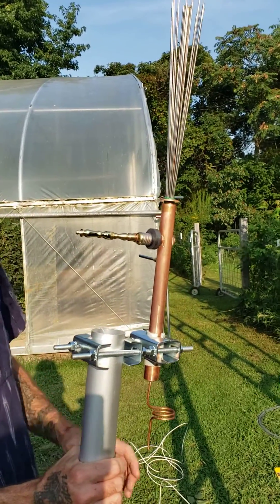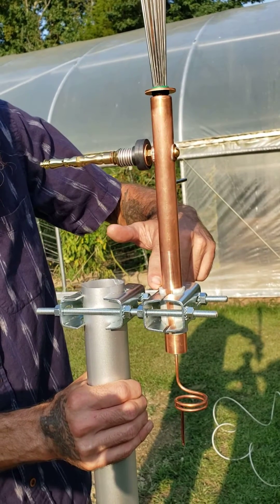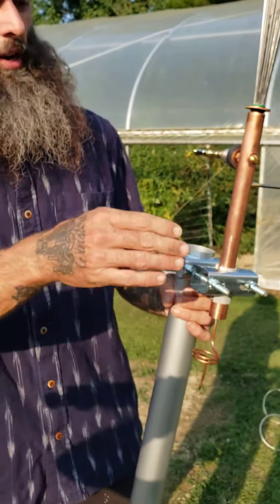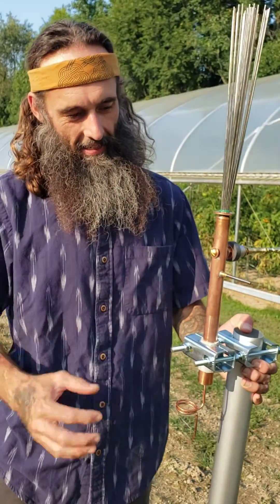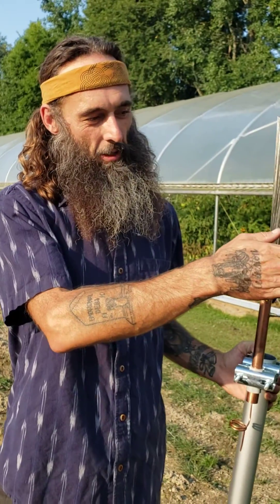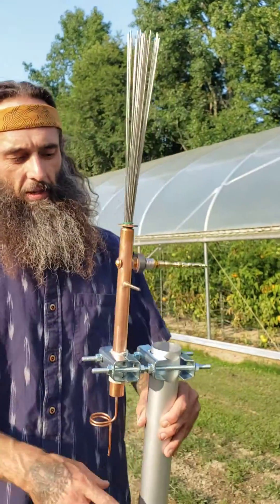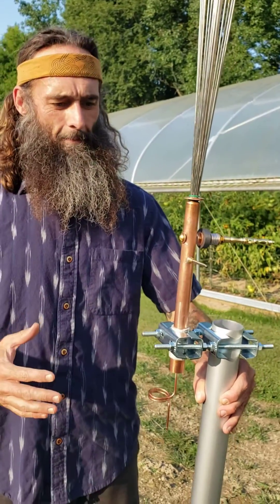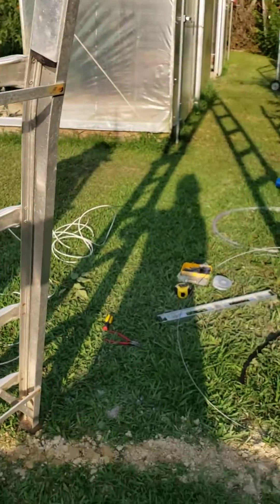Electroculture Antennas And Proper Insulation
In this video i discuss the key points of insulation when mounting electroculture antennas and installing ground lines.

Proper insulation is critical to maximize the function.